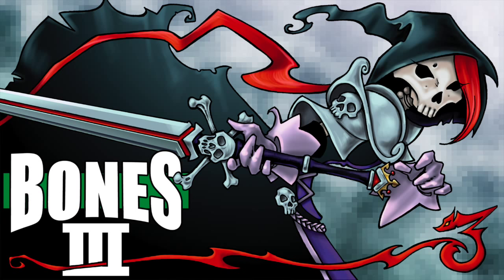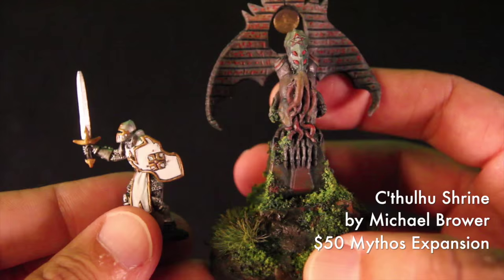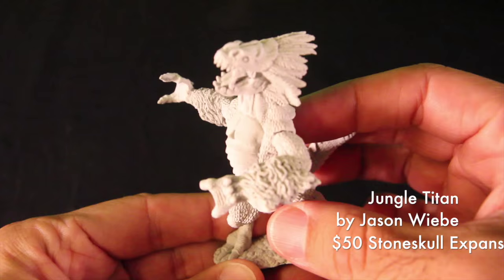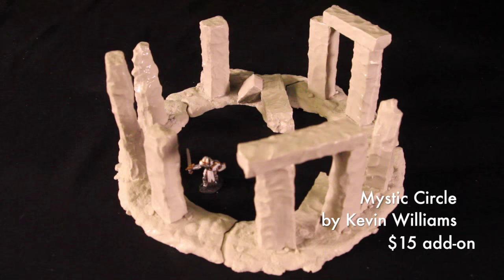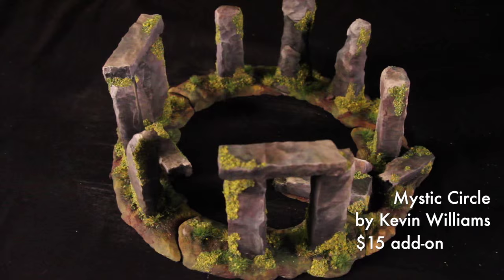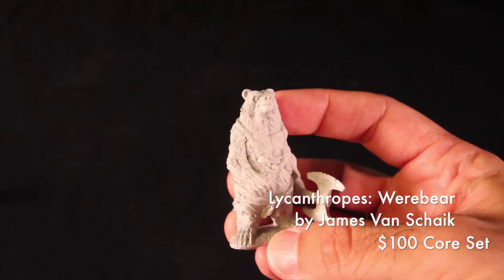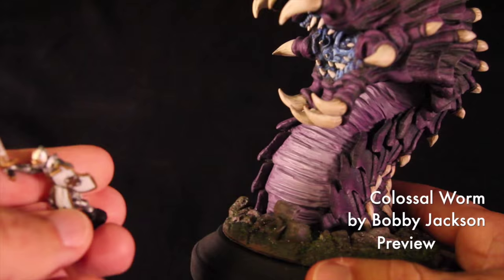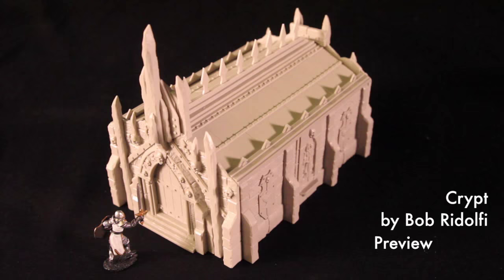Bones 3 Showcase 2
Ron Hawkins is back to give you a video hands-on with some more of the figures available in our Bones 3 Kickstarter!